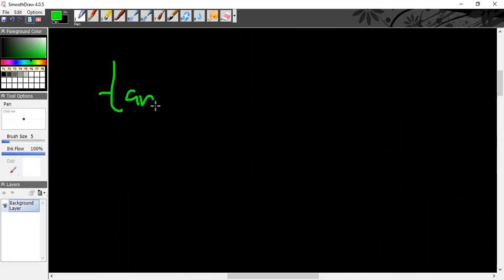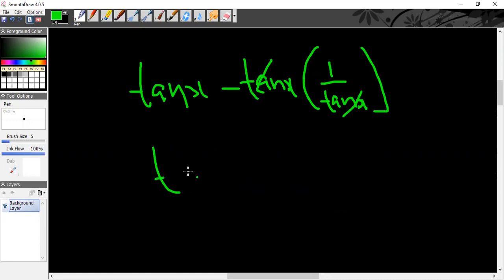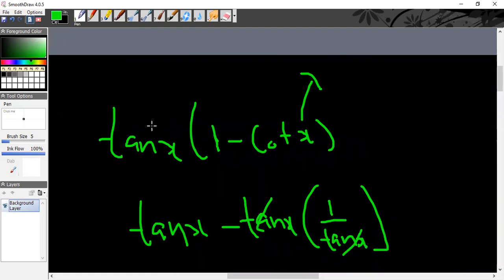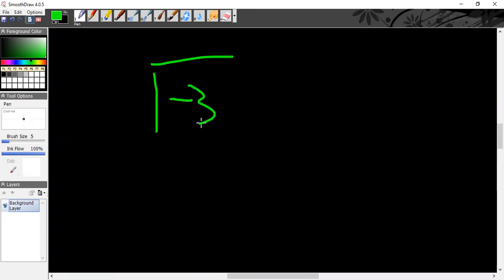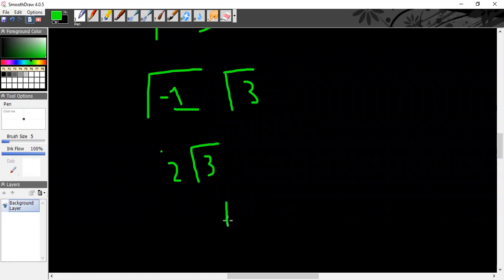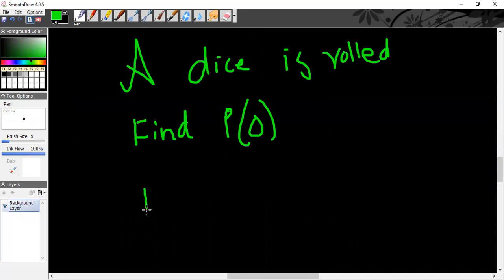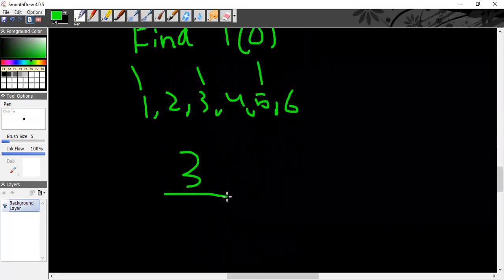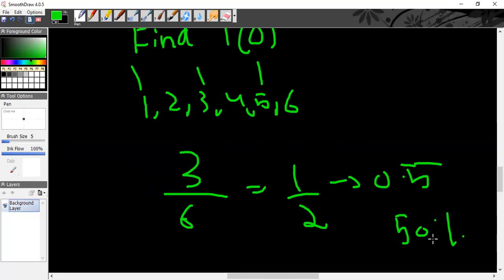NUST Business School | NBS | Practice Tests | Part 1 | Mathematics Practice Tests